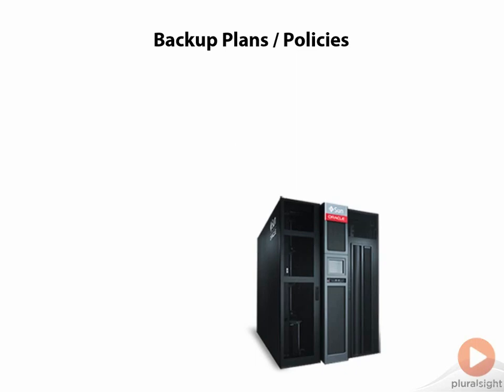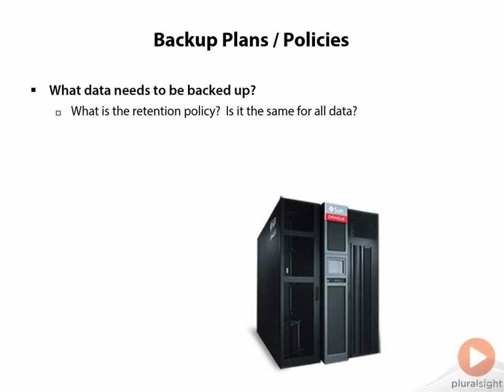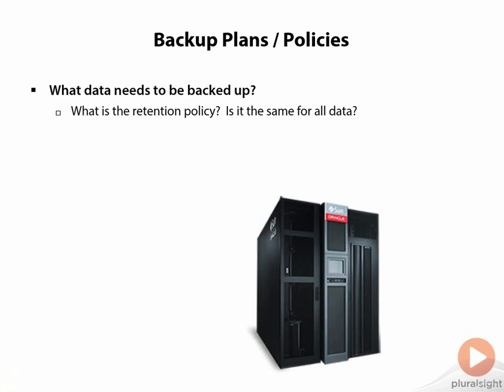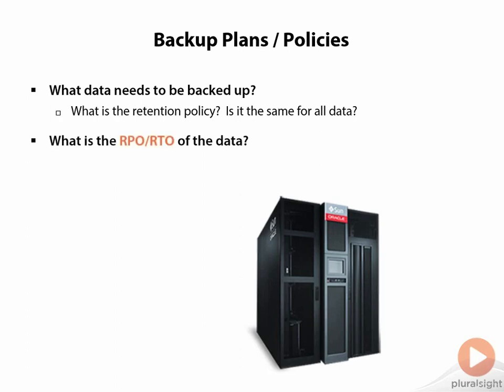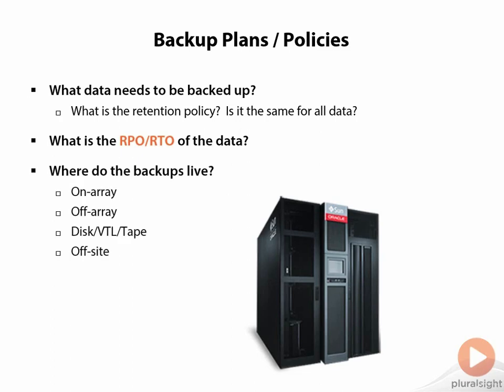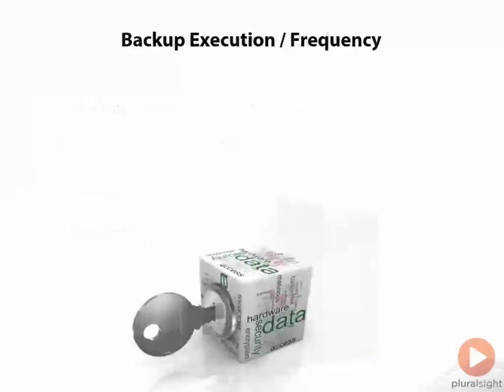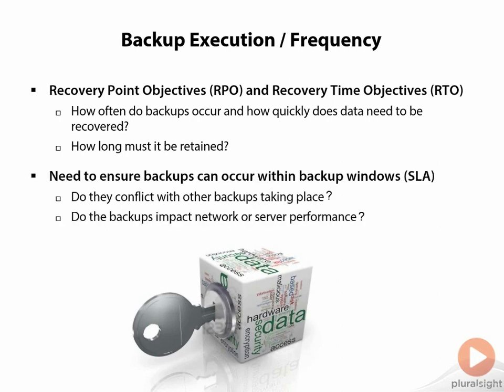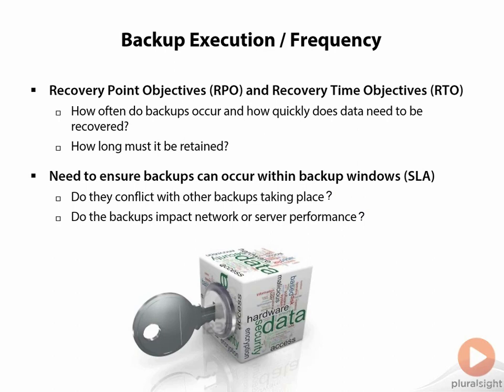107 Backup Plans, Execution, and Frequency